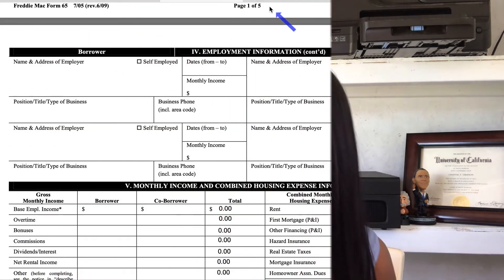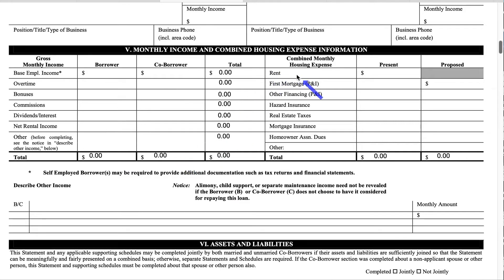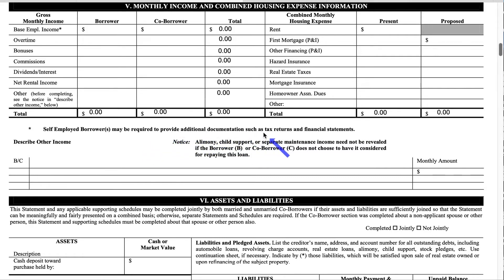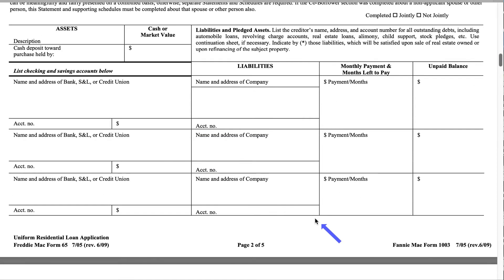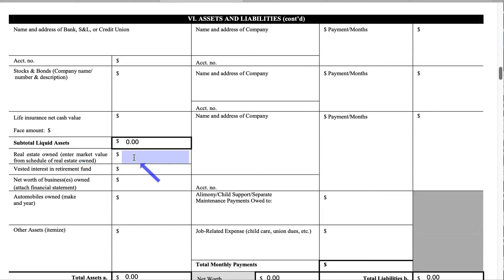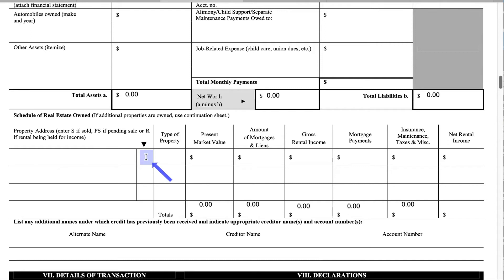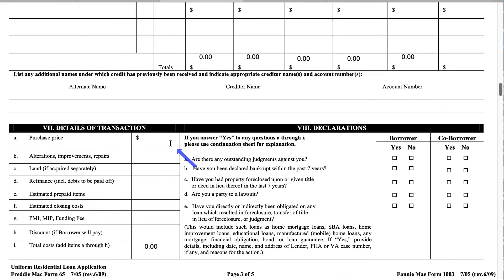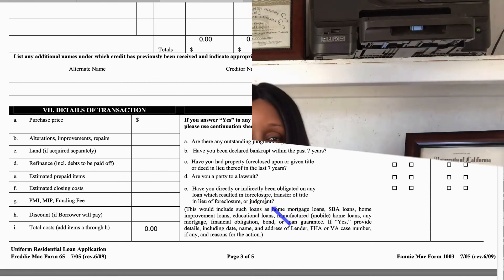Home loan for first time home buyer mortgage loan purchase or refinance application explained p 2-3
California Real Estate and Mortgage Finance Channel Buying, Selling, Investing, and Mortgage Finance Mortgage Loan Application Fannie Mae 1003 Freddie Mac 65 pages 2 and 3 Debt to Income Ratio and the 4 C's of lending